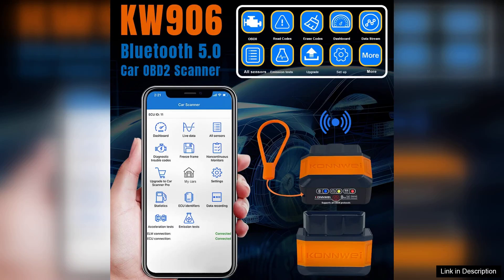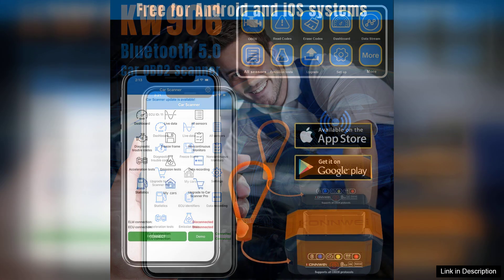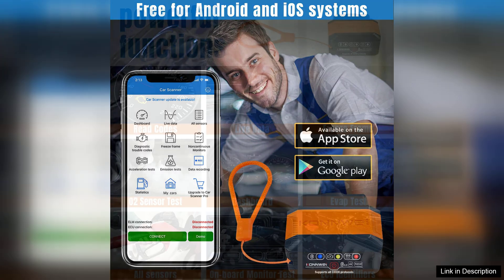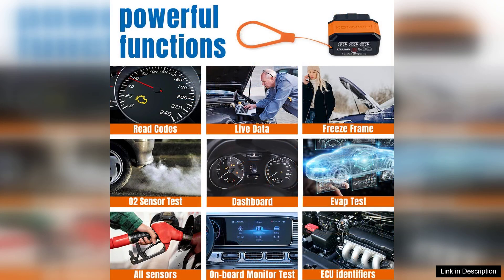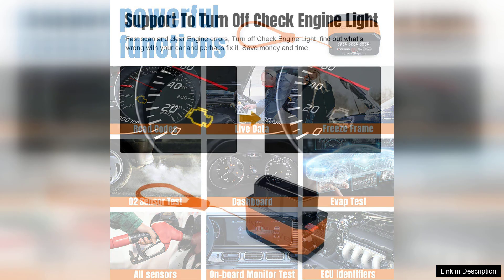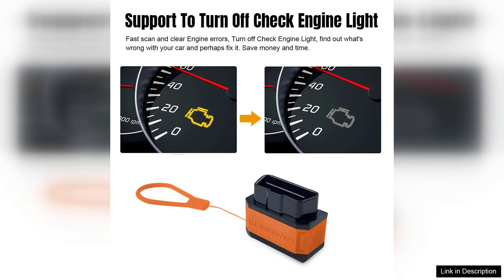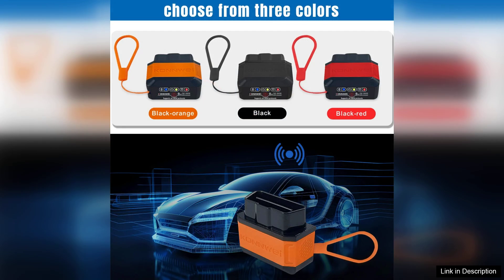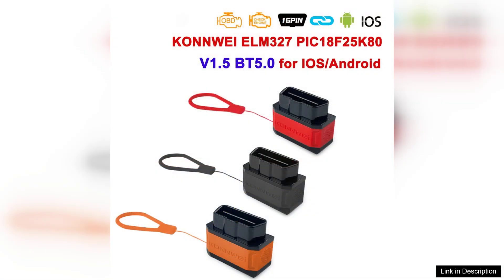Konnwei KW906 OBD2 ELM327 V1.5 Pic18F25K80 OBD 2 Bluetooth 5.0 Scanners Car Review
The Konnwei KW906 OBD2 ELM327 V1.5 is a compact and efficient car diagnostic scanner that has quickly become a favorite among DIY mechanics and automotive enthusiasts. With Bluetooth 5.0 connectivity, this device offers a seamless connection to your smartphone or tablet, allowing for easy monitoring and diagnostics on the go.

One of the standout features of the KW906 is its compatibility with a wide range of vehicles from various manufacturers, making it a versatile tool for almost any car owner. The quick scan functionality allows users to retrieve and clear diagnostic trouble codes (DTCs) effortlessly, providing instant feedback on vehicle health. The real-time data streaming feature is particularly impressive, giving users insights into parameters such as RPM, vehicle speed, and fuel pressure, which can be invaluable for troubleshooting issues.

The user interface is intuitive, especially when paired with the recommended apps available on both Android and iOS. Setting up the scanner is straightforward, and the app’s layout is user-friendly, making it accessible even for those with limited technical knowledge. The KW906 also supports both OBD-II and EOBD protocols, ensuring comprehensive coverage for different vehicle types.

However, some users have reported occasional connectivity issues, particularly on certain smartphone models. While the scanner generally functions well, the compatibility might be hit-or-miss depending on your device. Additionally, while the scanner provides a wealth of information, it may not delve as deeply into manufacturer-specific codes, which could be a consideration for those needing advanced diagnostics.

In summary, the Konnwei KW906 OBD2 ELM327 V1.5 is a reliable and affordable diagnostic tool that offers excellent value for its price. Its Bluetooth 5.0 connectivity, broad compatibility, and real-time data streaming make it an essential addition to any car enthusiast's toolkit. Just be aware of potential connectivity quirks, and you'll find this scanner to be a great investment.